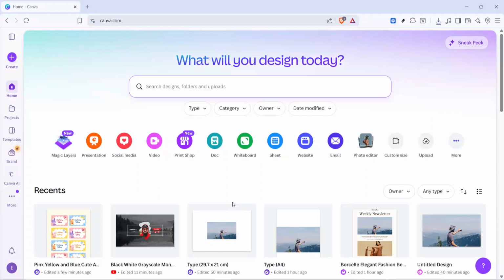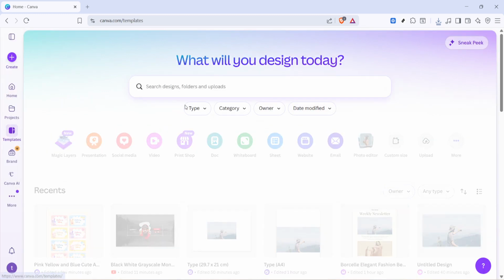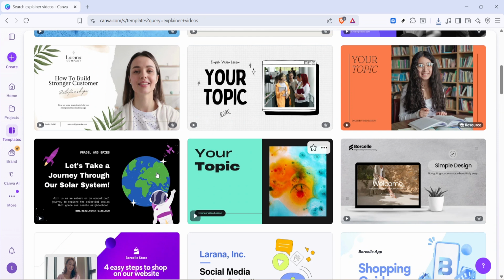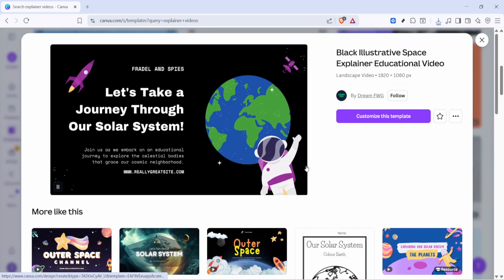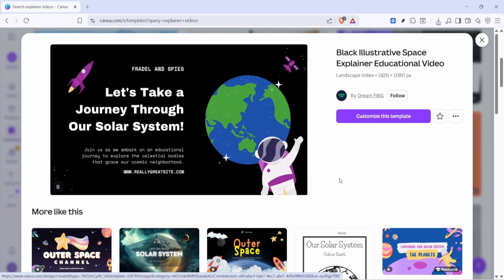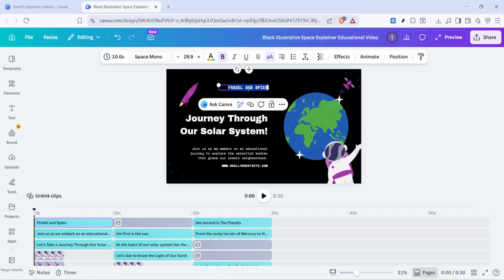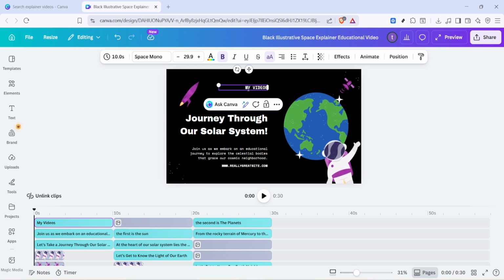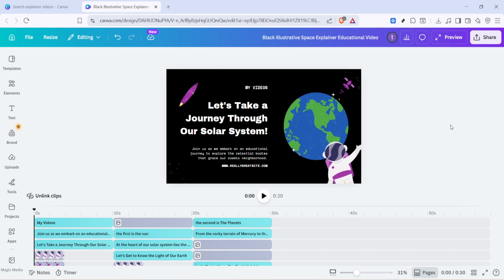How to create explainer videos with Canva (Step By Step 2026)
How to create explainer videos with Canva